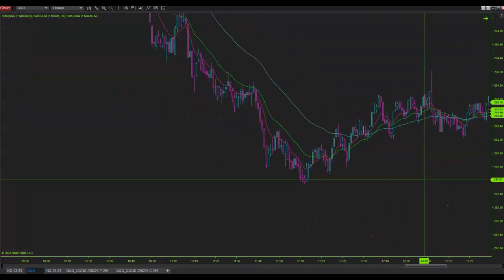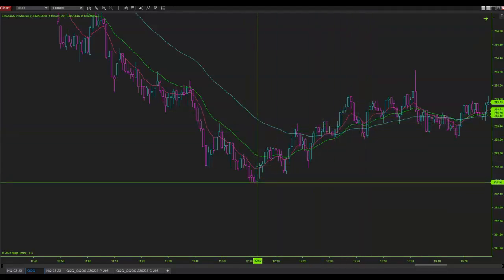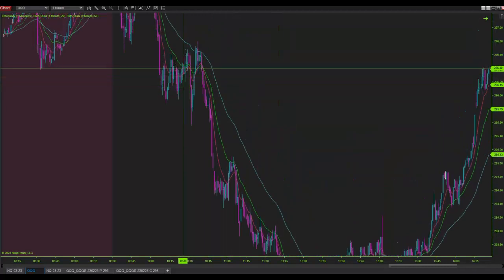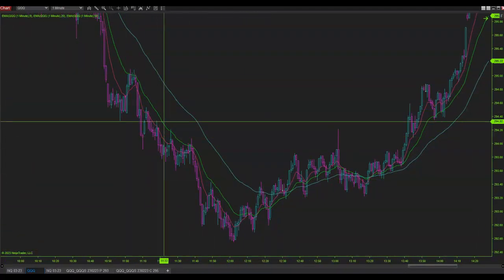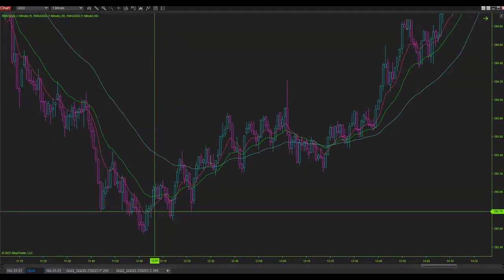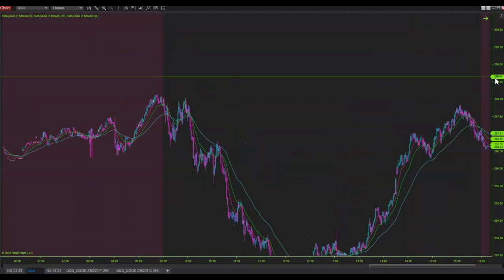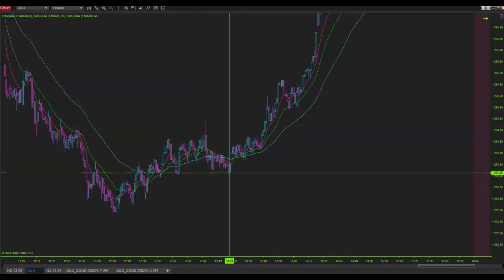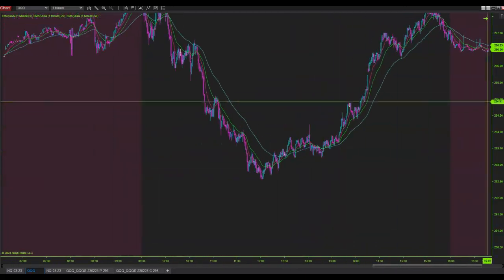End Of Day Squeeze Setup Video Lesson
Hope you enjoy today/s lesson on end of day squeeze setup.Follow for more!